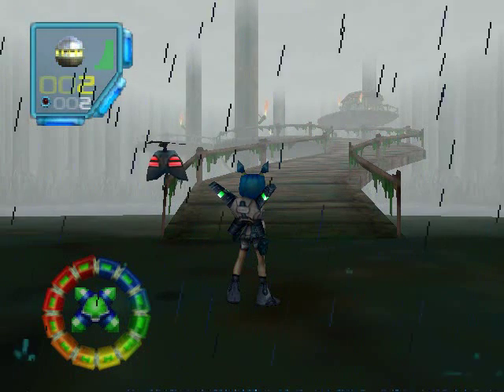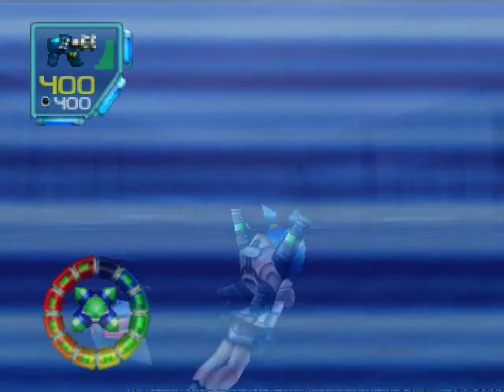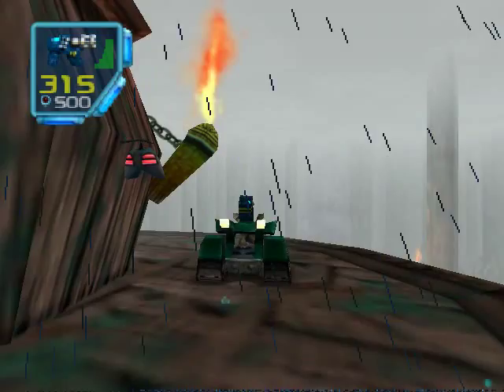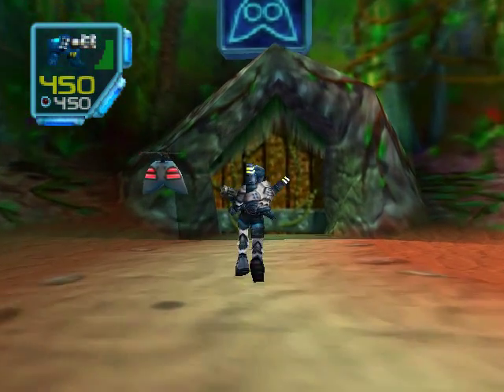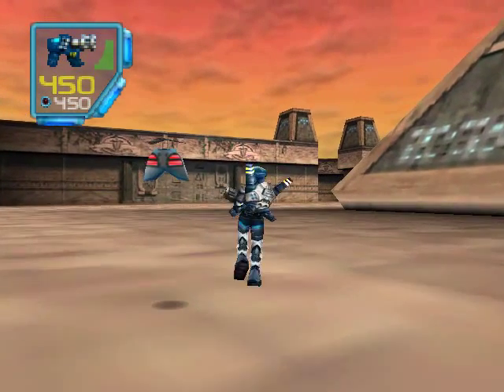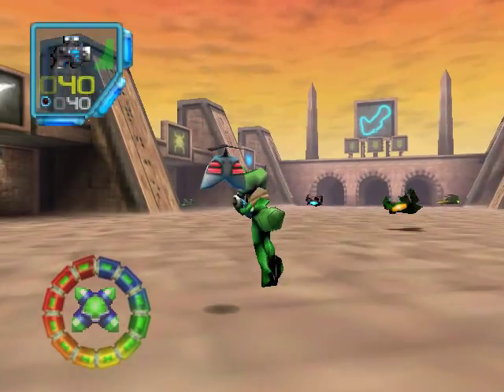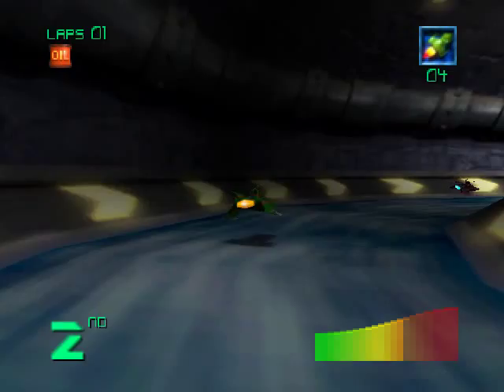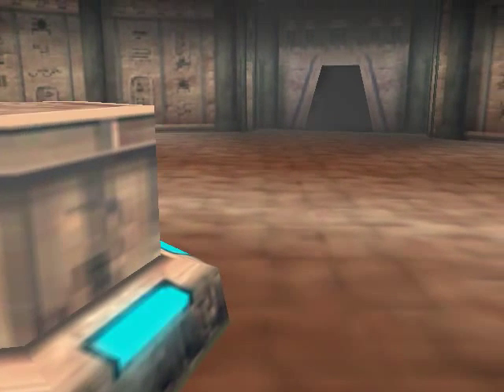Let's Play Jet Force Gemini (Part 47) -- The Final Exploration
Its a combo platter of levels! Tawfret, Goldwood, and Mizar's Palace are all briefly visited as we collect the last of the spaceship parts and snag some sweet bonuses along the way.

Its sad...This is the last video of planet hopping we'll have. After this, we can finally go after Mizar and put an end to his evil plan once and for all!

Its kind of appropriate that all the JFG main cast get their due in the final collection video.

Heh heh. "Secret" project. Get it!?

HQ link now available!